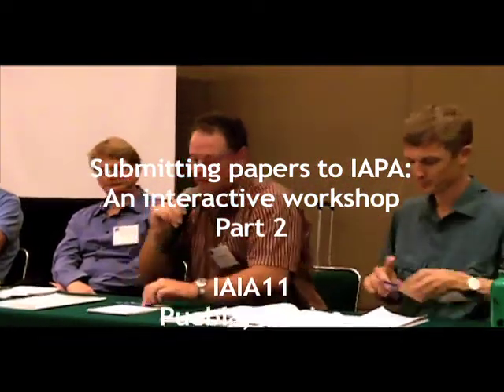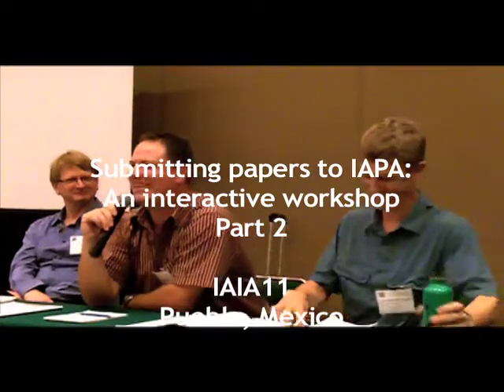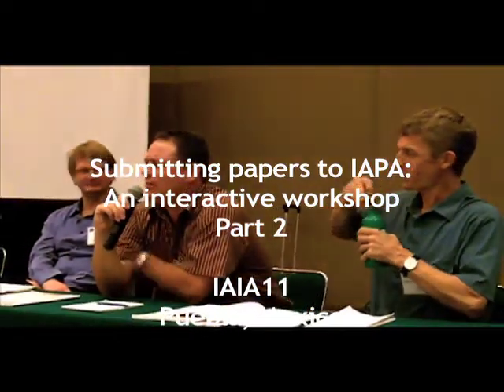Submitting papers to IAPA: An interactive workshop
Part 2
A panel of editors of IAIA's own journal, Impact Assessment and Project Appraisal, will give advice to IAIA members and potential contributors of papers about the process of writing and submitting articles, including the process of dealing with reviewer comments, and even being a reviewer.